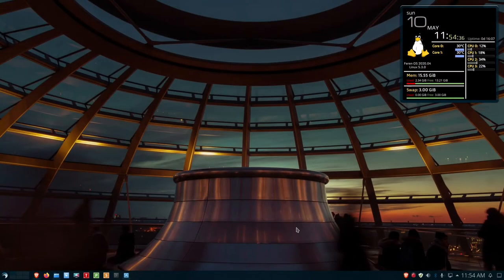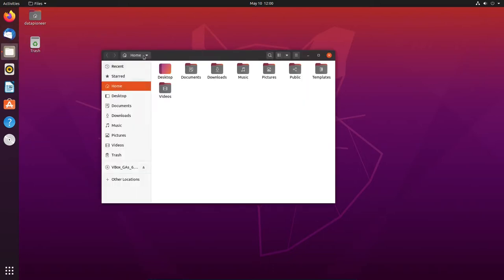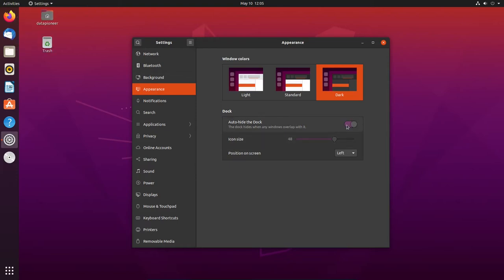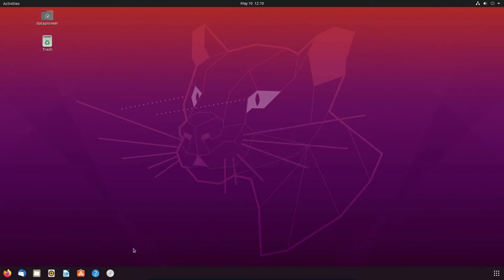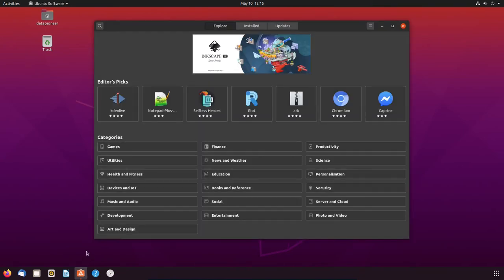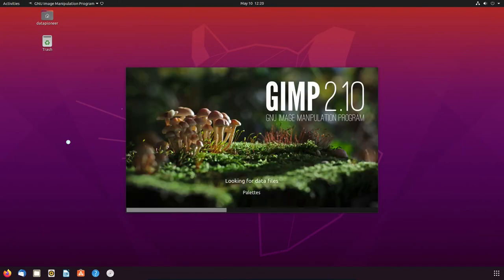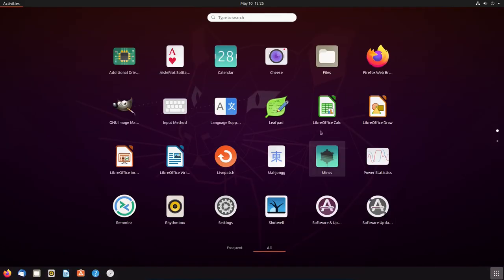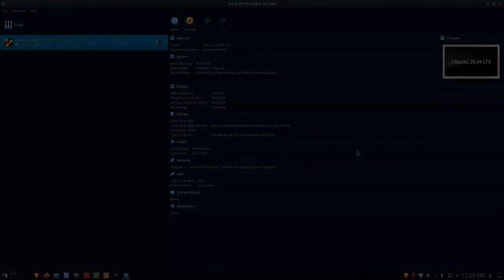Review of Ubuntu 20.04 LTS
In this video, I give you a quick review of Ubuntu 20.04 LTS running in a VM of Virtualbox 6.1.